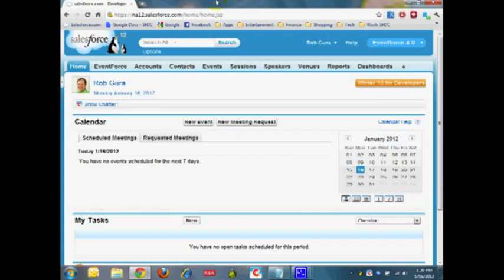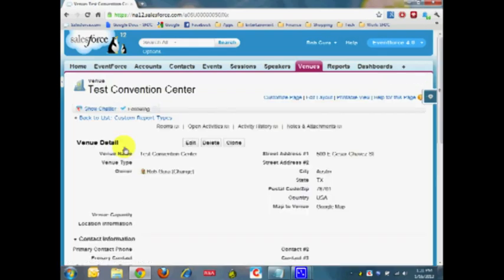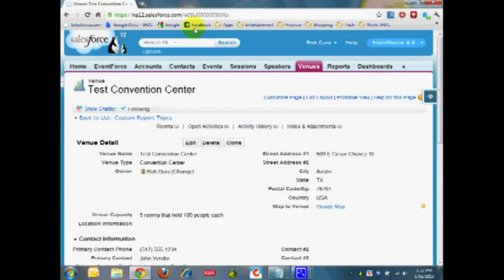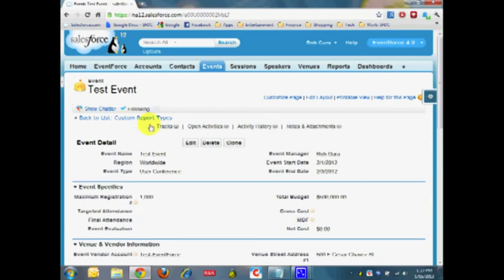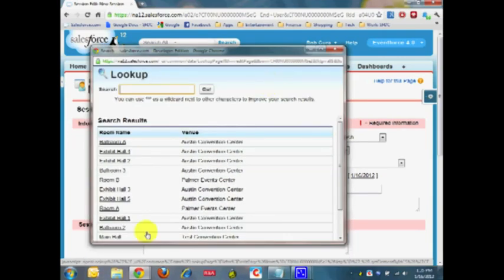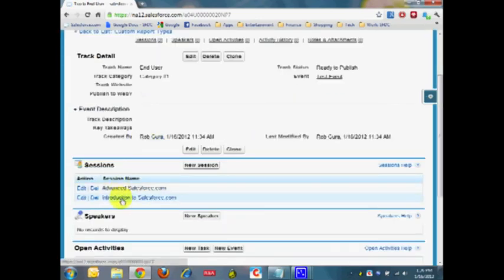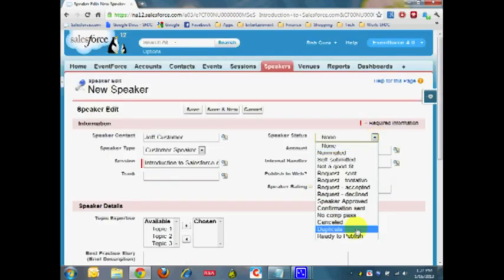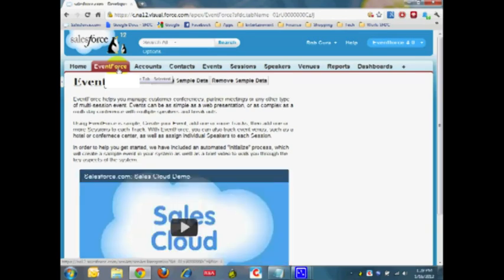Events 4.0 Demo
Demonstration of Events 4 for Salesforce.com